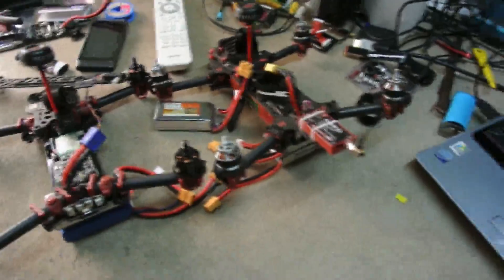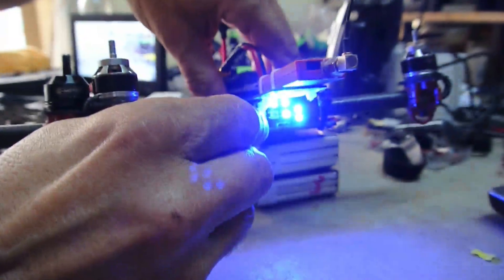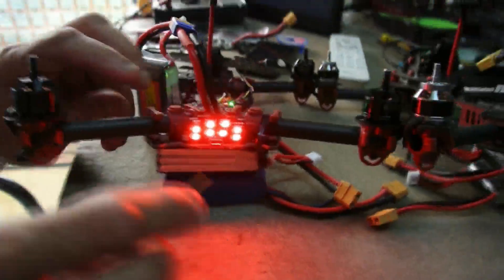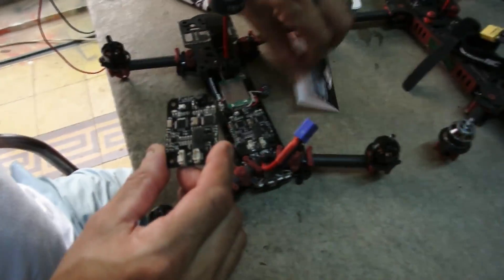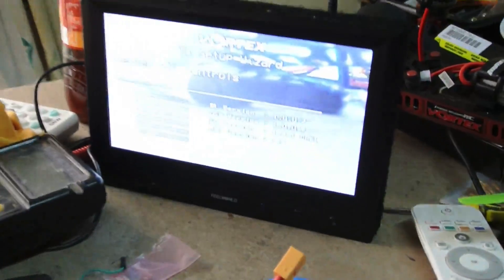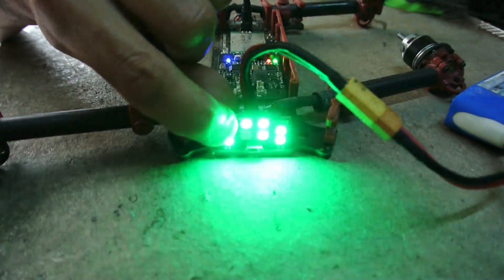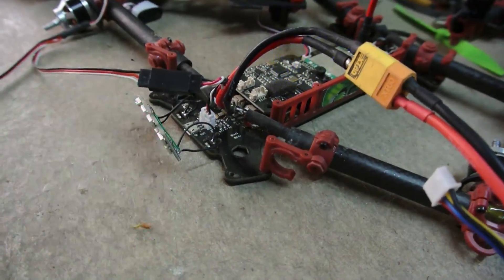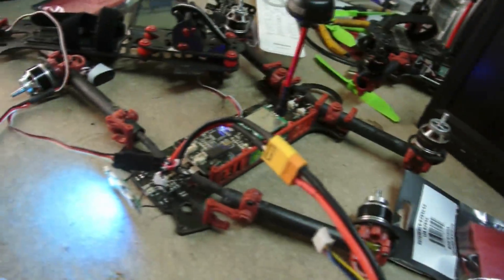Same problem with two Immersionrc Vortex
We got a new problem with 2 of our three ImmersionRC Vortex: both have their LED board stuck to a specific color, and whenever we would like to reset, the button on the LED board switches the color of the LEDs only, without the possibility to reset!
We went further and tried a new Fusion board on the Vortex batch #2: it had previously no video output either. Changing for a new Fusion board worked and video came back. We tried the same procedure on the Vortex batch #1: changing for a new Fusion board didn't work unfortunately. We then decided to change the LED board for an old one: it did the trick.

So many problems with those Vortex happening at the same time is not normal.
ImmersionRC, we are losing hope...